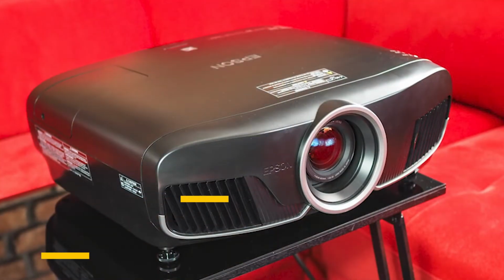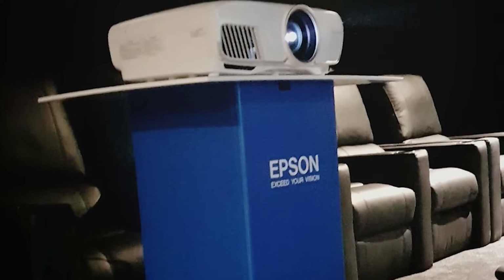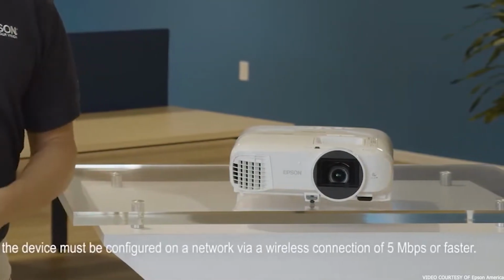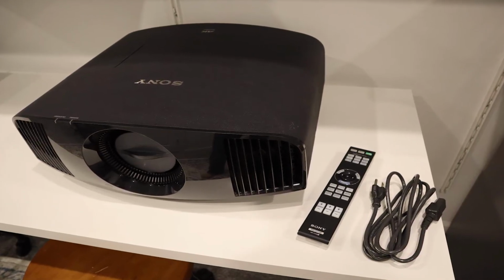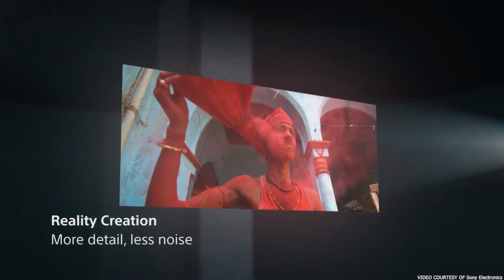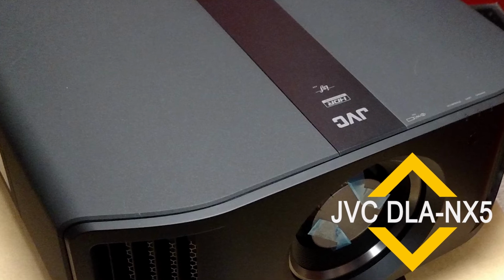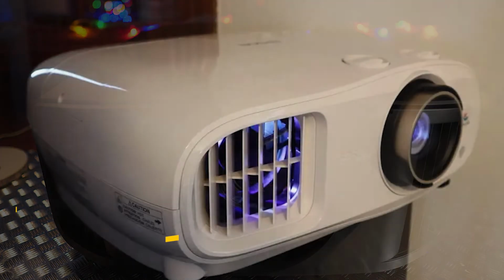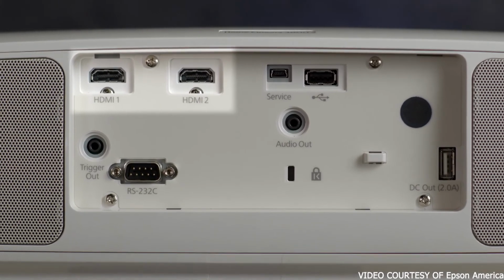Best Projectors for Home in 2023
✨ Best Home Projectors we reviewed in our roundup:
5. Epson Home Cinema 4010
4. Epson Home Cinema 3200
3. Sony VPL-VW325ES
2. JVC DLA-NX5
1. Epson Home Cinema 3800

Blumoo's mission is to cut all the BS, use the products we are reviewing, look up online reviews and sort through platforms like Reddit. Then give you the information you're looking for right away.